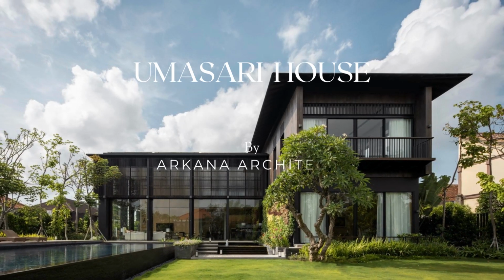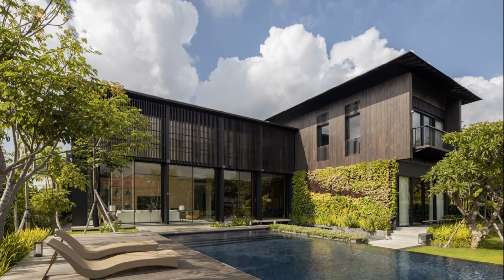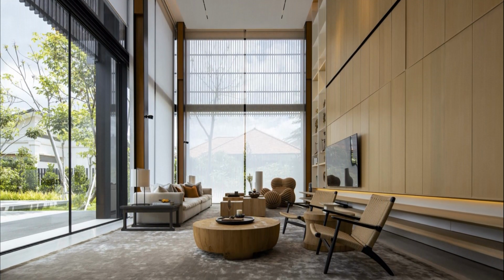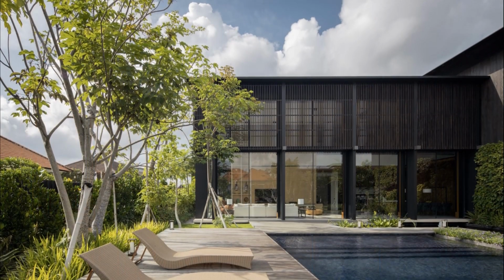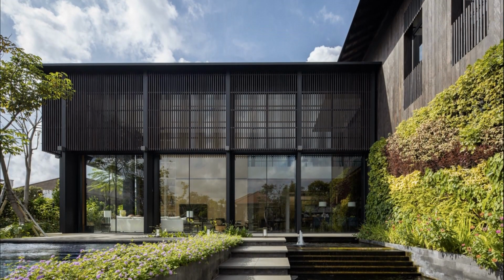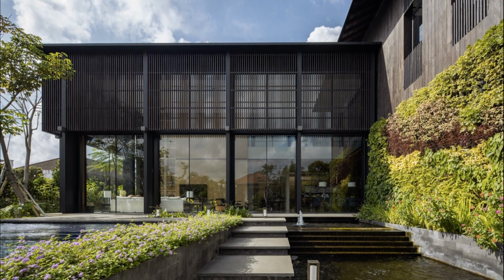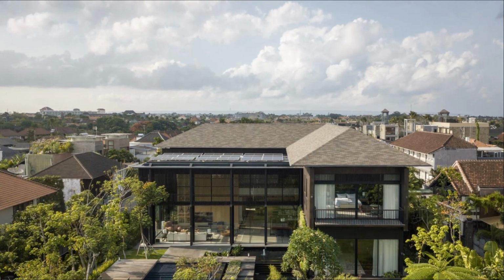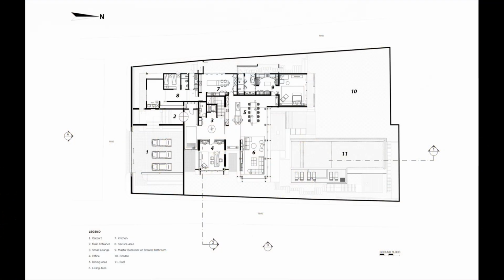Modern Tropical Feng Shui Residence in Petitenget | H D I • HOME DESIGN IDEAS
Located at the heart of Petitenget, Umasari House is a prestigious residential area. Our client wants a residence with a modern tropical concept. In addition, they also want their house to be designed based on feng shui, especially for spatial planning in the building plan.

Therefore, the floor plan was designed in such a way that it followed the shape of the site. The front area is intentionally designed without green space and is only used as a garage. We will be taken up by the entrance in the middle of the building. Then, we will be greeted by the foyer area connected to the stairs to the second floor on the left side and the living room on the right side. As for the other rooms, they are arranged lengthwise to the back and create an elongated circulation between them. Umasari House ends with a swimming pool and a large back garden, according to the owner's request. This building consists of two floors with a total building area of 1,385 sqm. Then, this dwelling is only an elongated mass that stands on an area of 1,600 sqm.

One of the challenges of this house design process is how to design a single-mass dwelling so that it doesn't look too massive. We solve it in several solutions. One of them is to add a green area to the plan. The green areas between rooms are designed without destroying the previous Fengshui calculations. The existence of this mini garden gives each room its view. At the same time, the presence of trees helps to facilitate cross-ventilation in Umasari House. Moreover, the many openings allow sunlight to enter freely into the building and make it healthier for the users inside.

In addition, we also designed every room in Umasari House with a high ceiling. Not only for rooms on the ground floor but also on the second floor. Moreover, the living area has a double-height ceiling. At least, this height in the interior makes this dwelling less massive and more spacious.

Then, a rectangular plan with an avant-garde height in each room makes the Umasari House look like an elongated mass box, too. This timeless box shape is also one of the answers to the client's request for a modern concept in their homes. Yet, we do not want this modern concept to feel so dominant here. Therefore, we combine it with tropical building materials. Among them are natural stone and ironwood. We use natural stones for the facade area and some walls in the house. At the same time, the ironwood can be seen in the upper floor facade area. We also combine it with glass walls as openings in Umasari House. The combination of natural material and glass walls defines the tropical modern style very well. It's a great way to interpret Bali from a house design.

City: Bali
Country: Indonesia
Area: 1385 m²
Year: 2023
Lead Architect: Gathi Subekti
Structure Engineers: ANSCON CE
MEP Consultants: WikenZ Studio Design
Building Contractors: Cipta Kreasi Bangun Pratama. PT
Interior Designers: ANP interior architecture
Lighting Designers: Studio Nimmersatt
Landscape Designers: MLA Concept
Project Architect: Andika Surya Pramana
Technical Architect: Weliam
Drafter: Ilham Firdaus
Design Team: Weliam
Supervision Team: Weliam

             Nocturnal Jam - Sarah, the Illstrumentalist
            Marble Floors - Guustavv